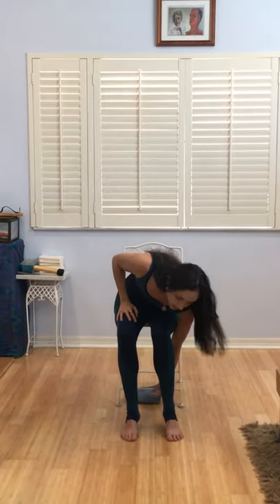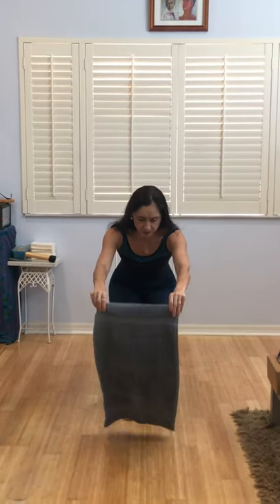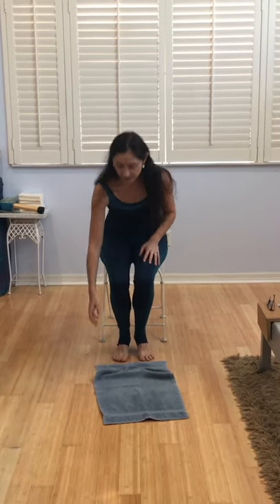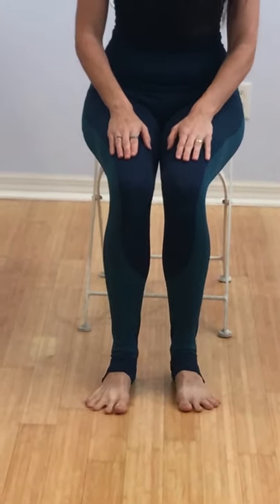Introductory Practice Video One: Seated Pre-Pilates Routine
I created this video for my students during the coronavirus pandemic of 2020 as a way to complement the Basic and Intermediate Matwork, Magic Circle Matwork, Magic Circle exercises, Standing Weights Series, Wall Series, and Basic and Intermediate Reformer routines described in my first book, “Pilates: An Interactive Workbook.” I made this video public so that other Pilates students who are unable to get to the studio during this difficult time can have an additional way to keep strong and healthy while practicing safely at home. This video also serves as a preview of some of the exercises that will be featured in my book, “Pre-Pilates and Beyond.” Stay strong and keep positive. Enjoy!